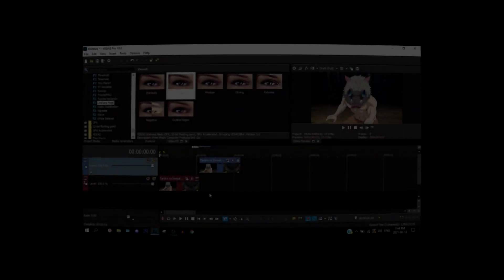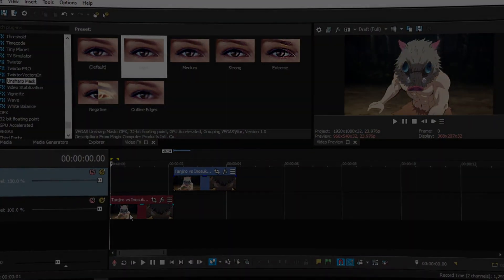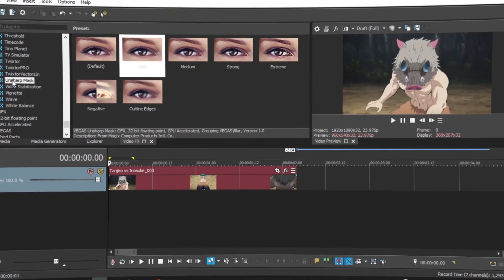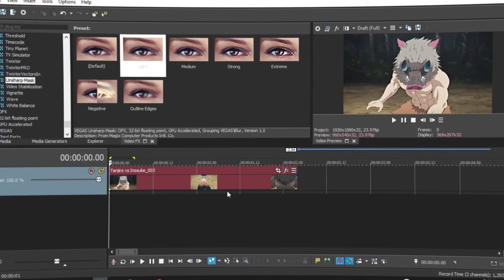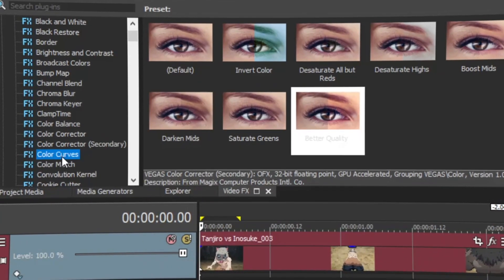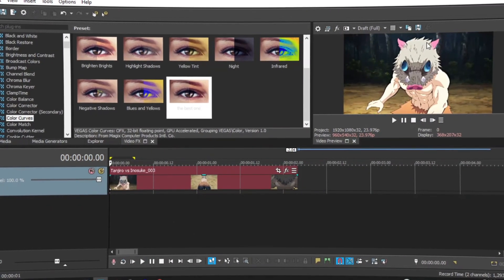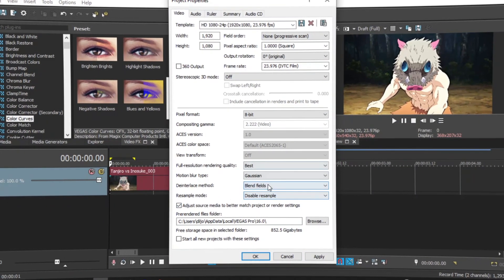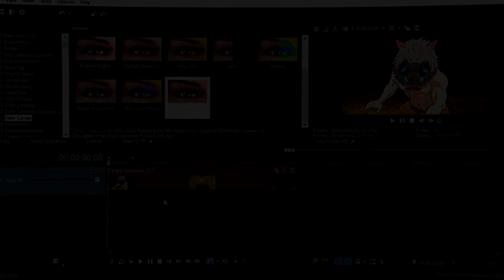「💥Best Quality Edit Tutorial - Sony Vegas Pro💫」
「💥Best Quality Edit Tutorial - Sony Vegas Pro Tutorial💫」HD
「💥How To Improve Your Video Quality On Sony Vegas Pro💫」HD
Sony Vegas
Vegas Pro
SVP
Song: Candy paint - Post Malone (Lo-Fi remix)

►NOTE: This AMV is made with non-profit or does not represent another company.